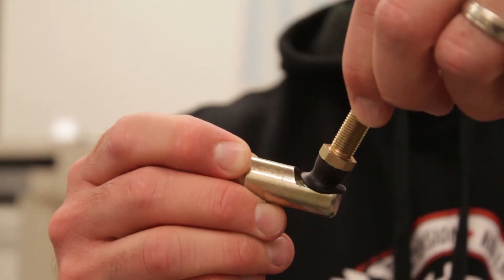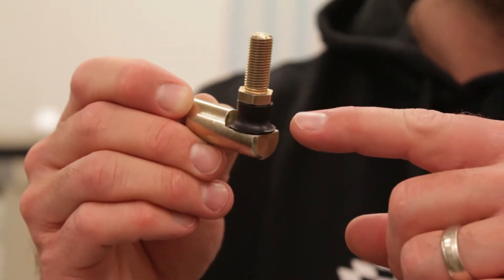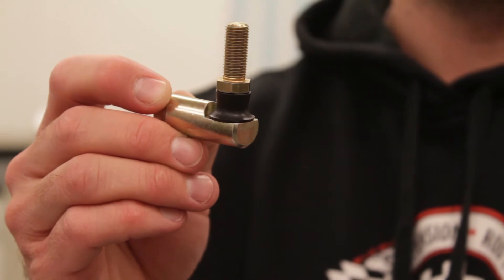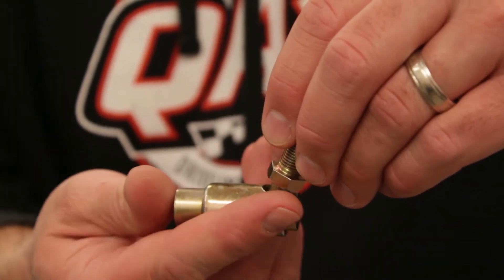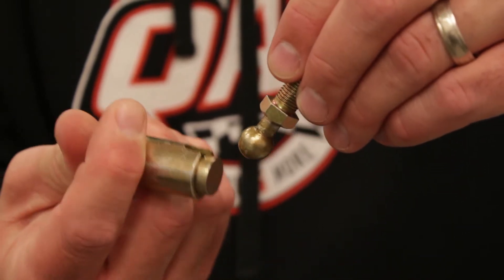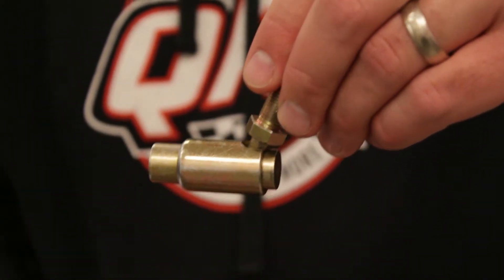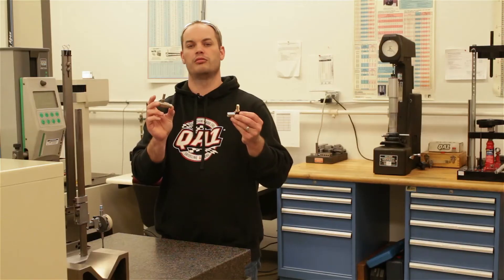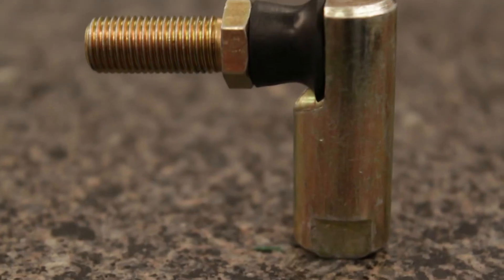QA1 Staked & Quick Connect/Disconnect Ball Joint Linkages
QA1 offers two styles of ball joint assemblies for use in a variety of applications, including throttle, shifter and carburetor linkages, sway bar end links and other various linkages.